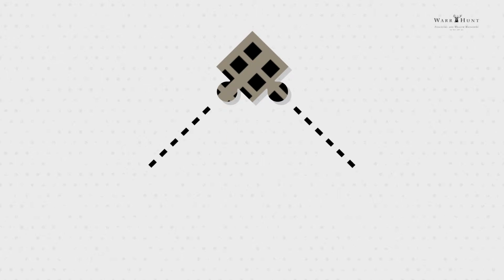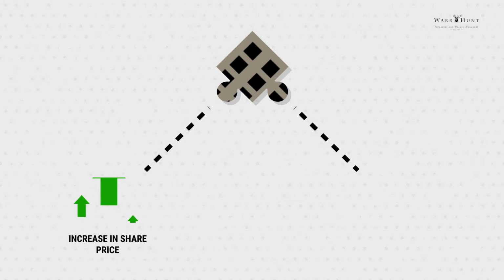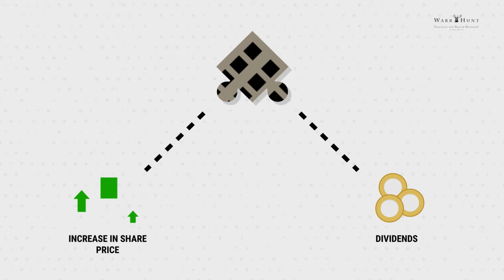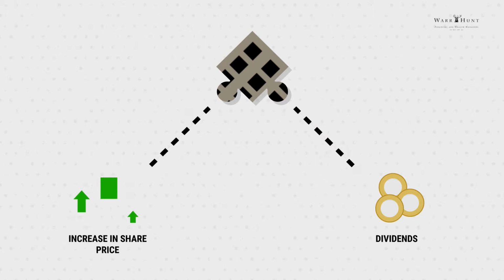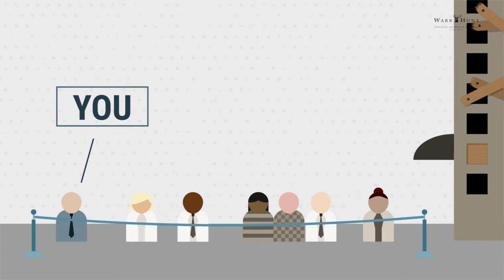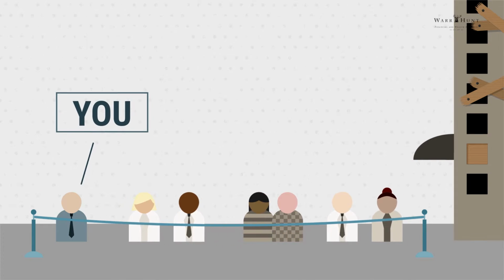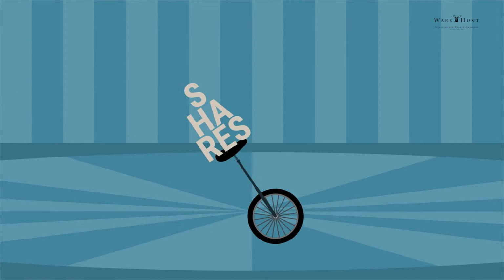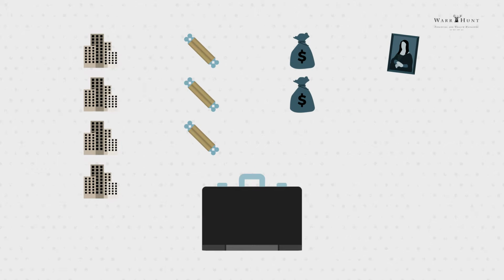The Basics of Investing | 1 - What are the different asset classes?